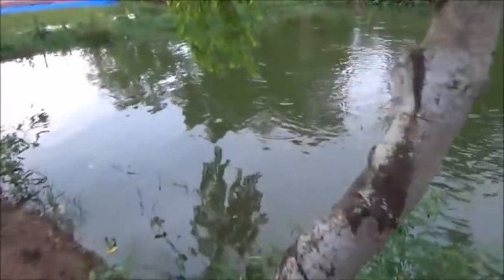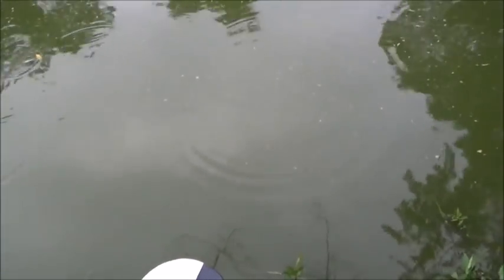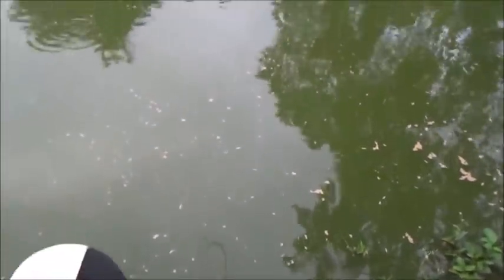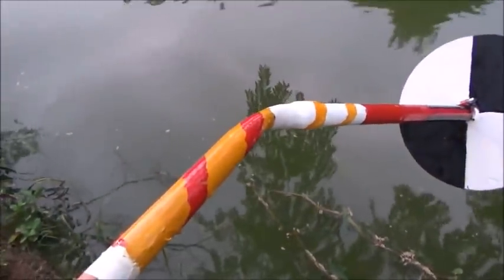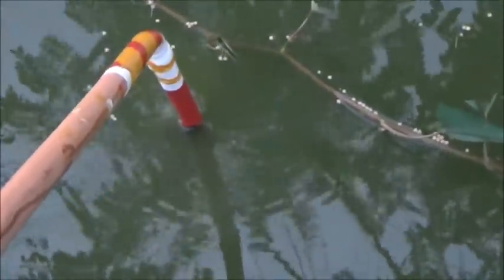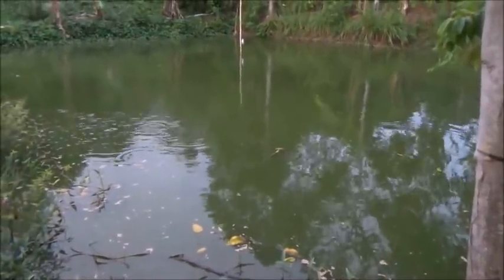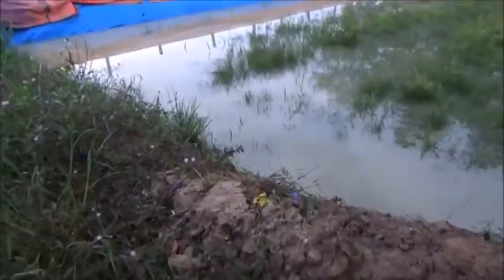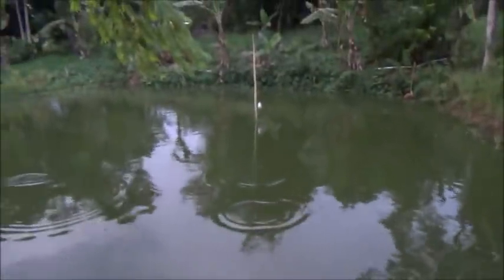Testing Water Clarity With The New Secchi Disk